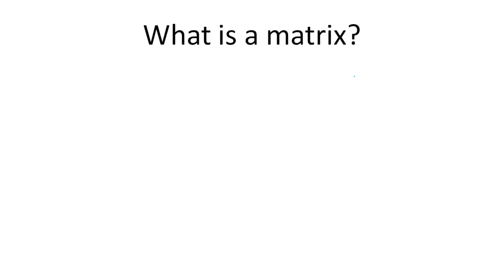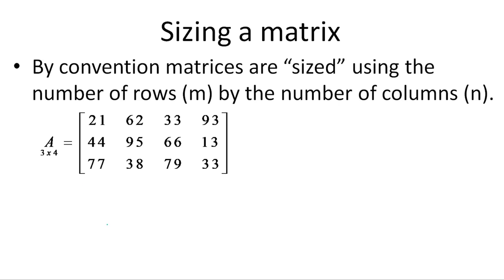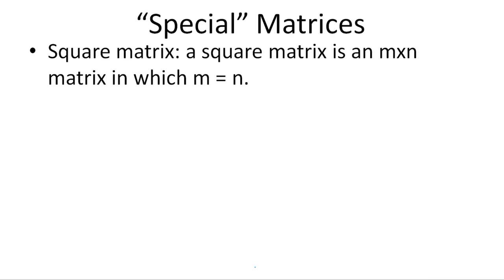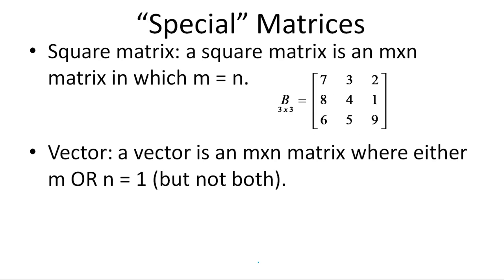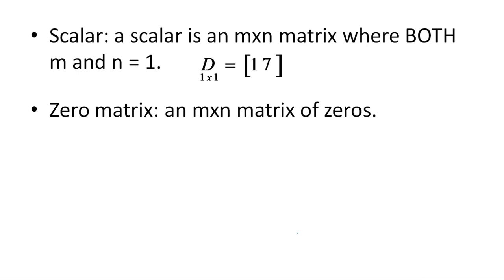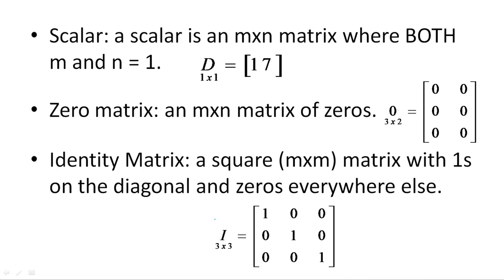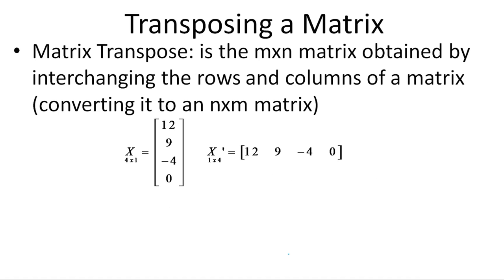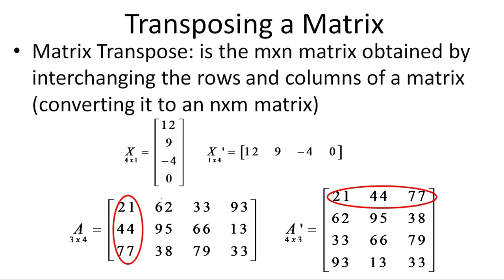INTRODUCTION TO MATRIX (MATRIX 1)